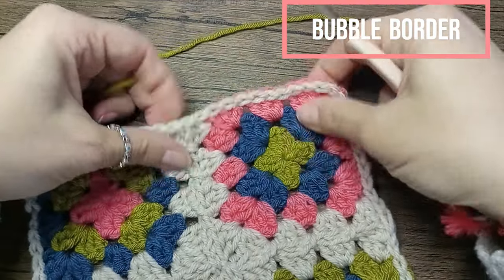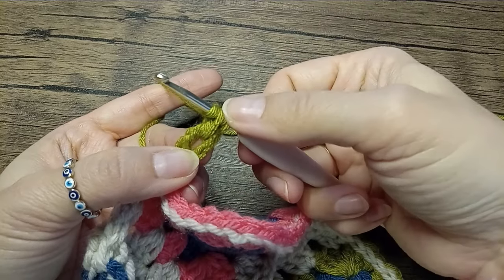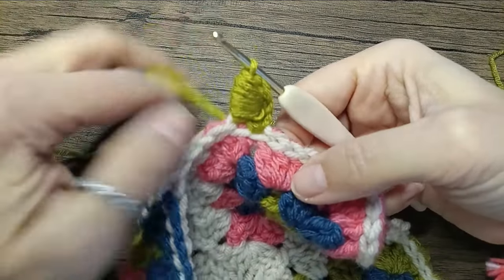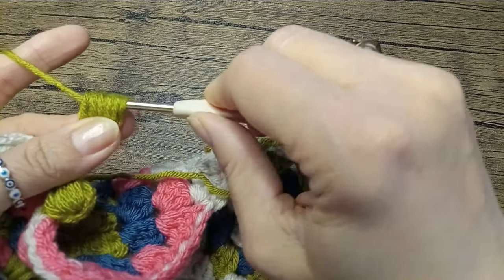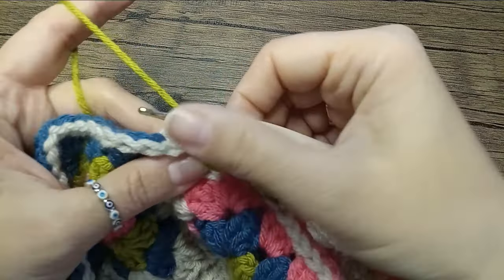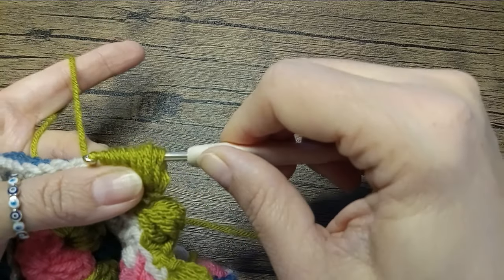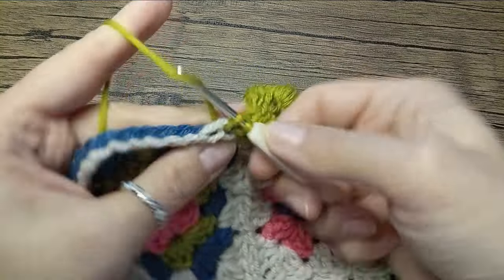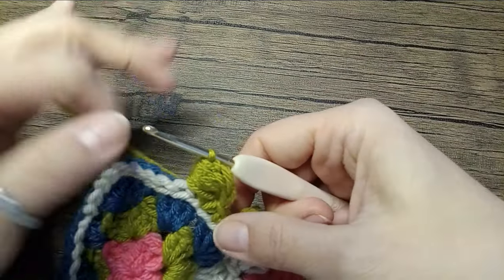How to Crochet Mini Blanket Granny Square Pattern for Dishcloth, Potholder, Trivet Stash Buster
Crochet Granny Square Pattern with Slip Stitch Edge and Bubble Border using four colors

This is an easy pattern to make fun household items, blankets, throws, afghans, shawls, scarves, pillows and even little blankets for dolls. 😊

Please use appropriate yarn when crocheting dishcloths, potholders and other items that will be in contact with heat or water.

0:00 Tips and How to Make a Granny Square with Three Colors
18:52 How I fixed a mistake
21:28 How to Join Granny Squares
36:09 Measurements of the mini blanket
36:42 How to make a slip stitch border
40:52 How to Make the Bubble Edge

Looking for a cozy and unique addition to your home décor?
Are you looking for a fun and creative way to unwind and express your personal style?
 Look no further than this handcrafted crochet pattern! This crochet pattern is the perfect place to start!

Whether you're looking to create a cozy blanket for yourself or a loved one, to curl up with on a chilly evening, a set of plush pillows to add to your living room, or even a beautiful doily to add a touch of vintage charm to your space, this pattern is perfect for you.

 Plus, with the ability to customize your color choices and yarns, this pattern becomes a unique creation that reflects your personal style and creativity. So why wait? Let your imagination run wild!